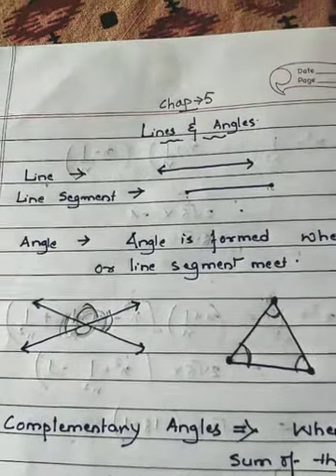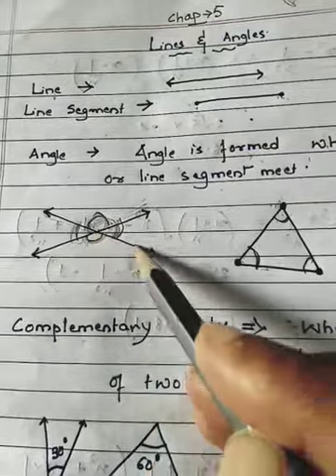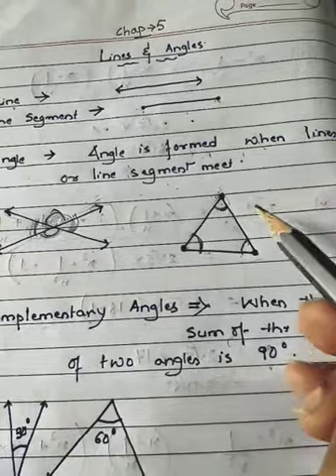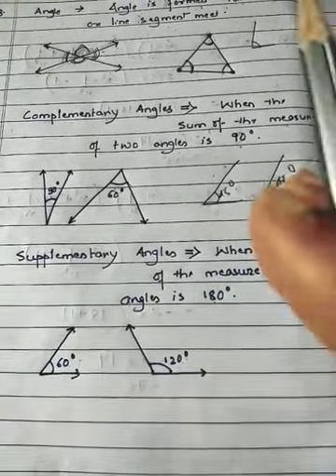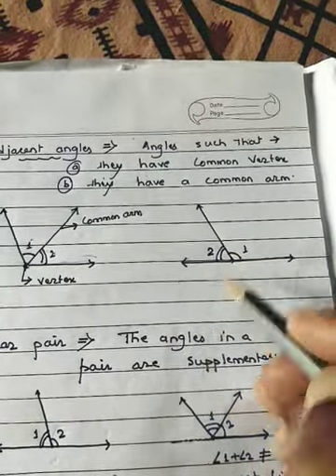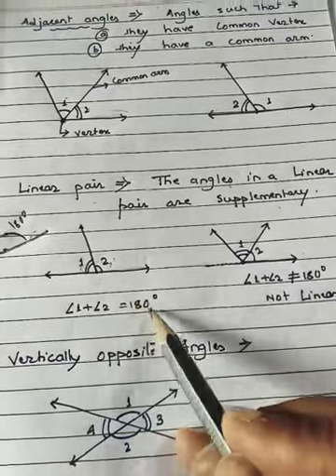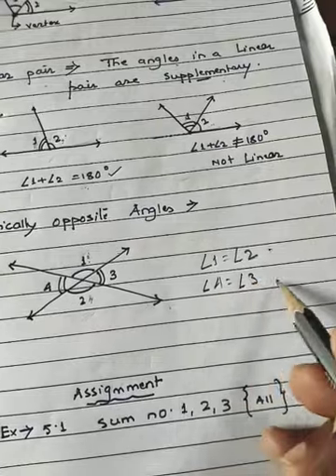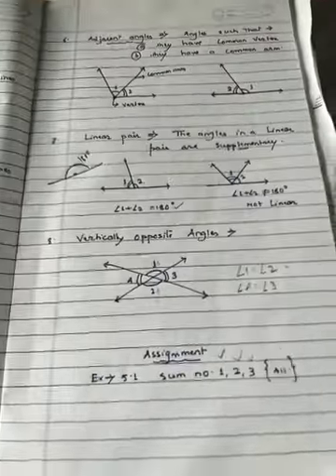Lines and angles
Introduction and ex 5.1 sum no. 1,2 and 3